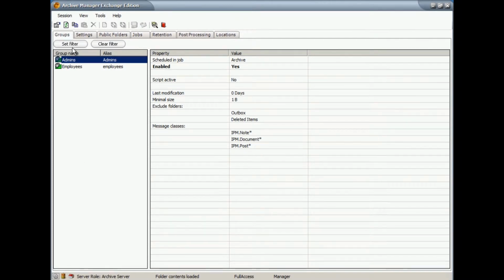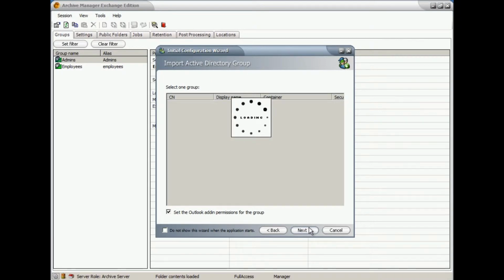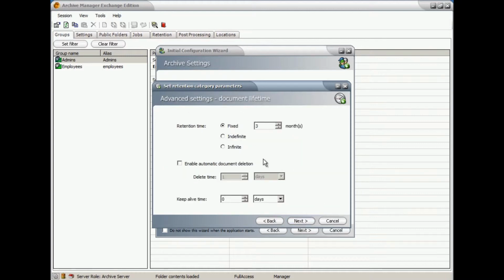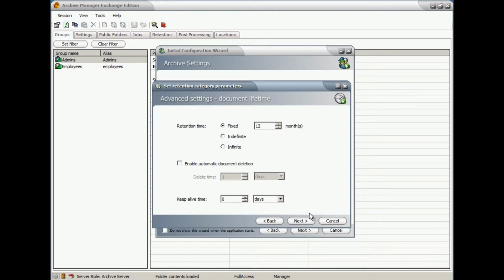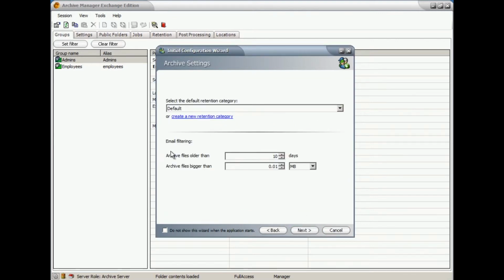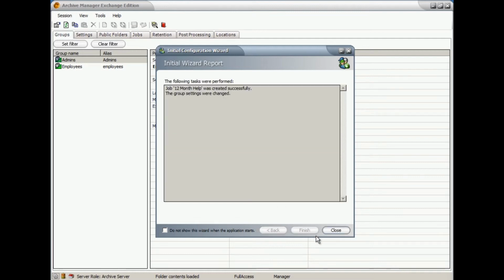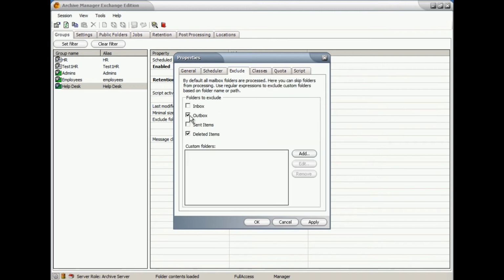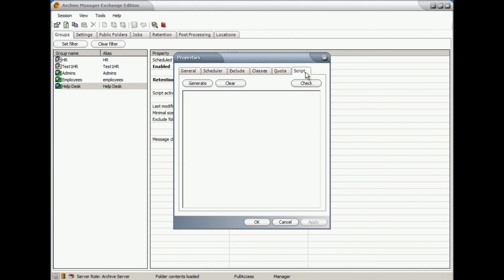How to Use the Email Archive Admin Wizard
Configuring the environment using the email archive admin wizard